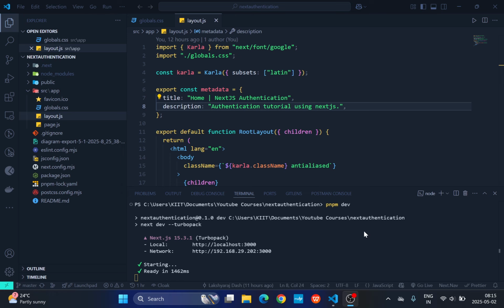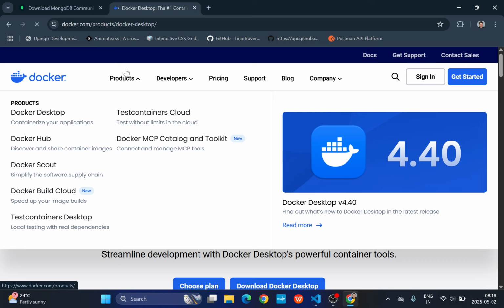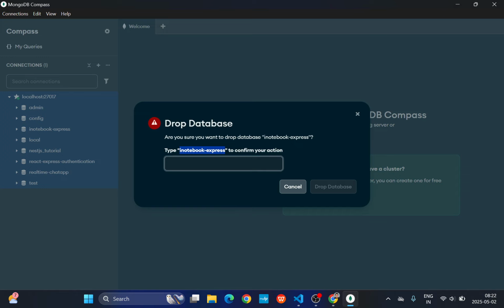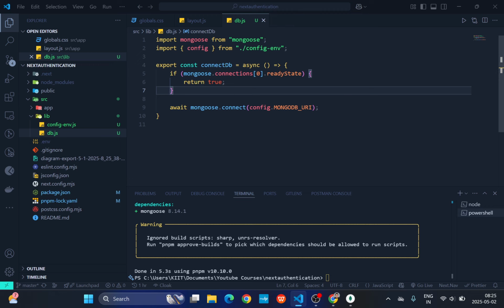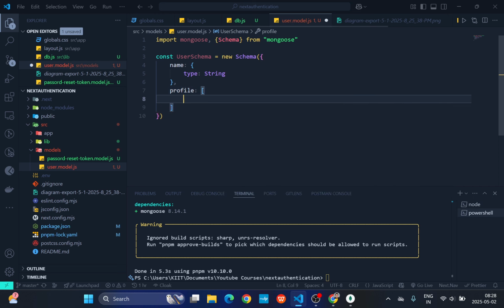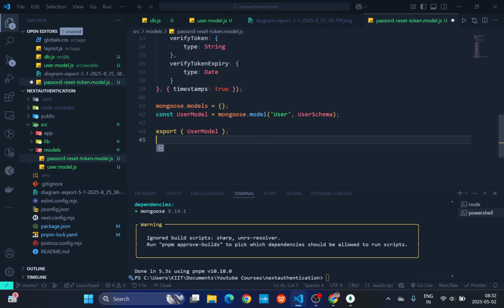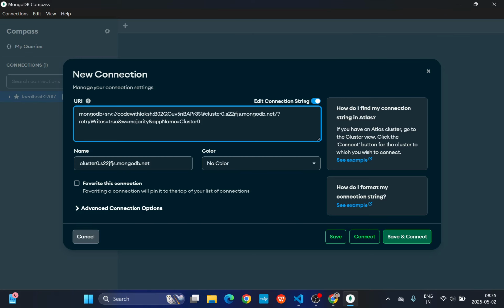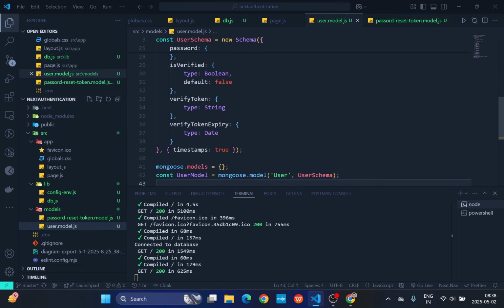Creating mongodb connection & models | The Ultimate NextJS Authentication Guide #3